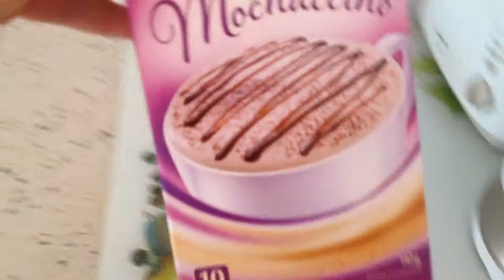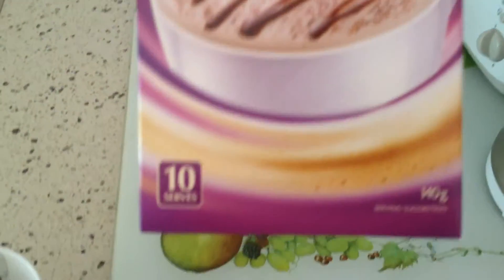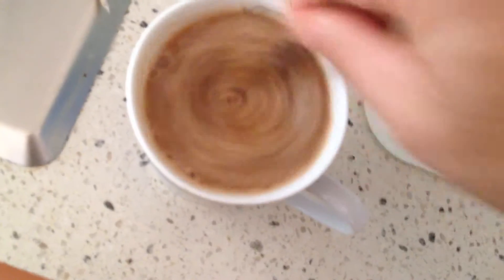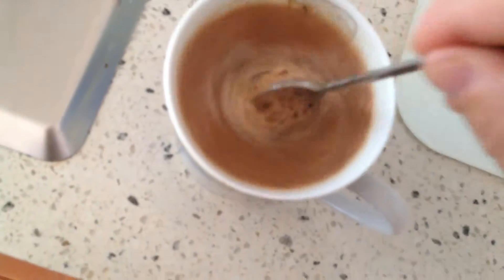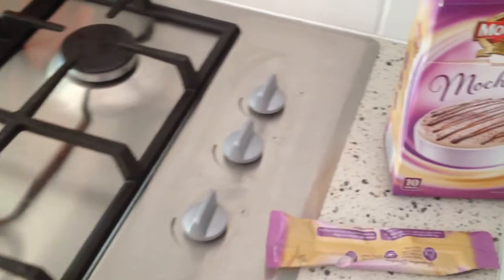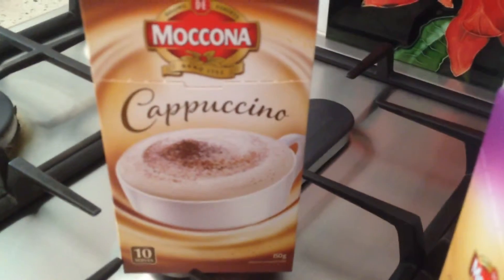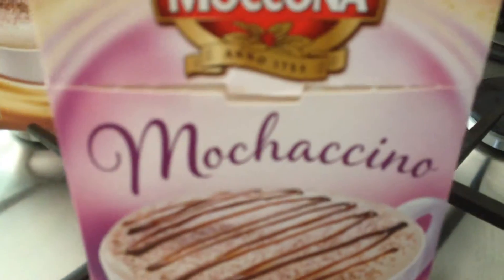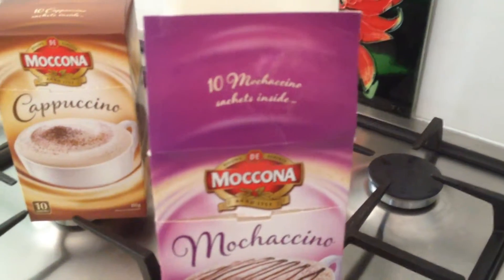Moccona Mochaccino Review / Taste Test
Mochaccino moccona brand 10 in a pack.